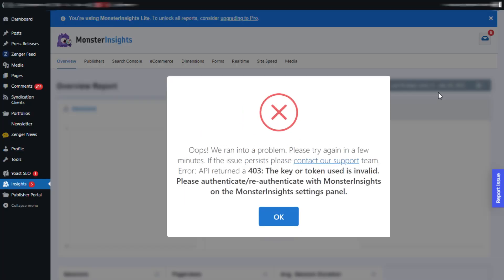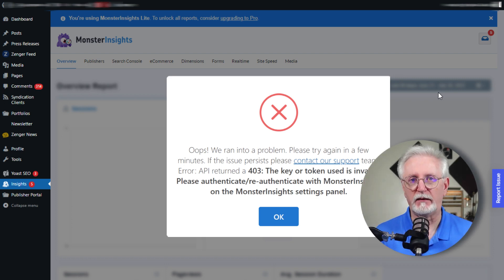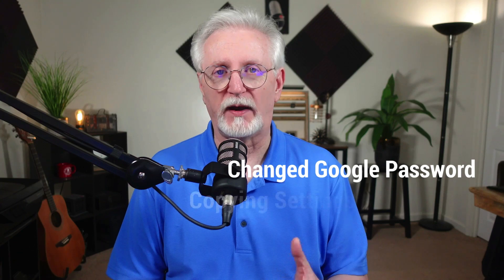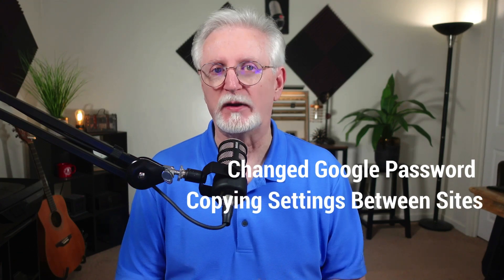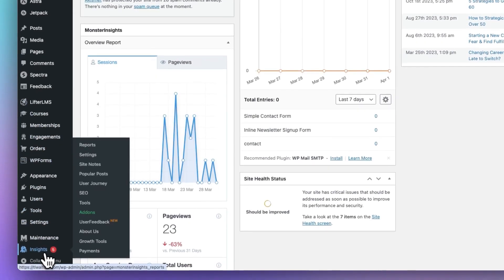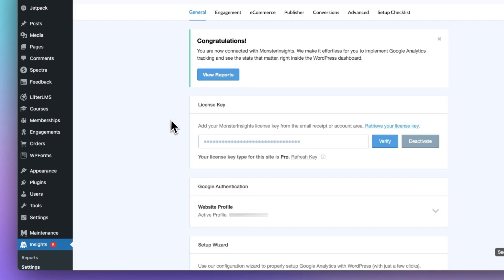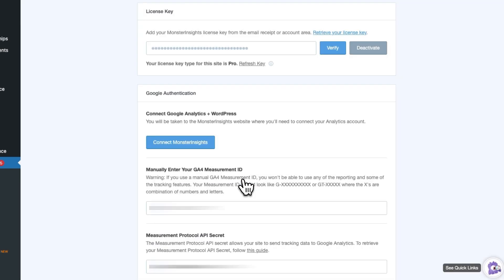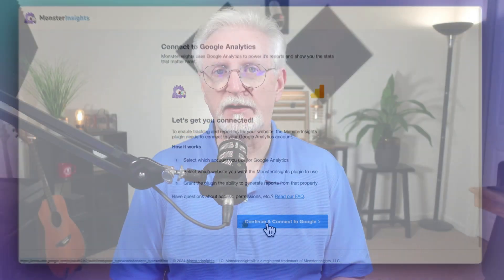How to Fix MonsterInsights "403: The Key or Token is Invalid" Error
The MonsterInsights team shares how to easily fix the "Key or Token is Invalid" 403 error in MonsterInsights

About:
In this video, the MonsterInsights team goes over how to fix the 403 Error for an Invalid Key or Token in MonsterInsights.